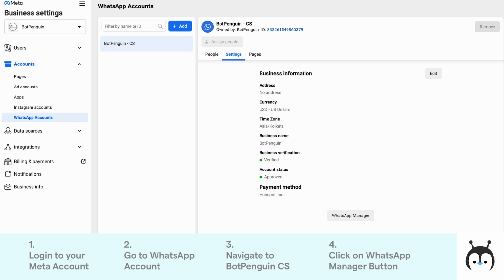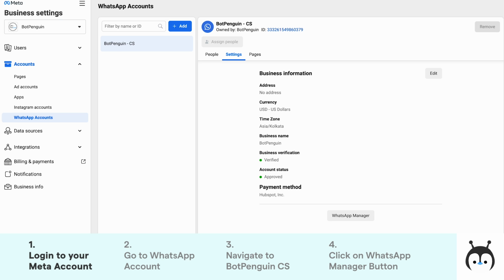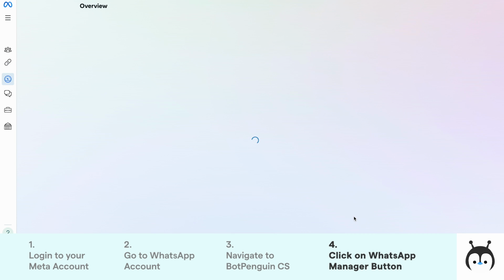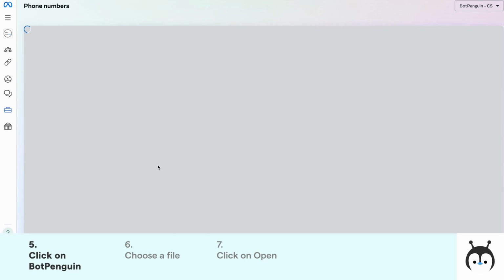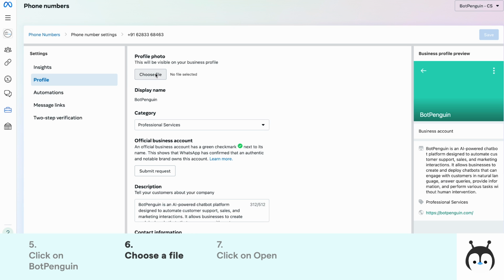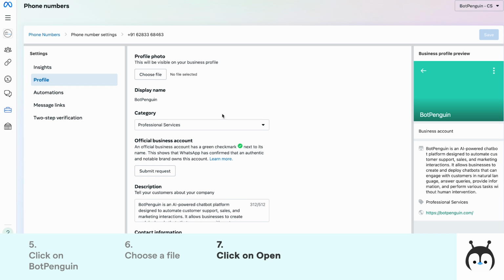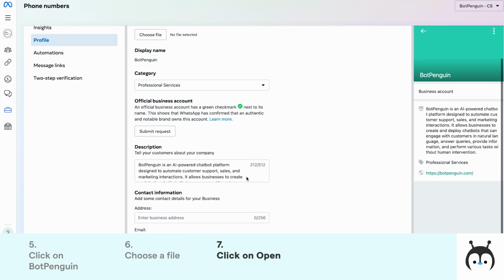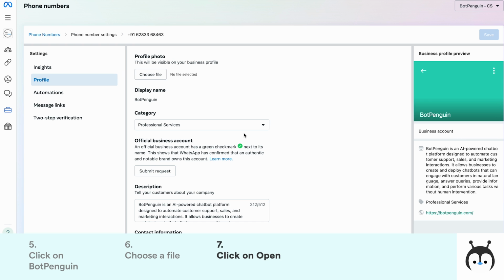How to update the WhatsApp DP of your Bot | BotPenguin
Hey there,

In this video, we will let you know how to Manage Default & Revisit Flow